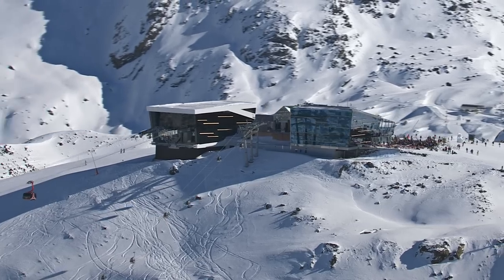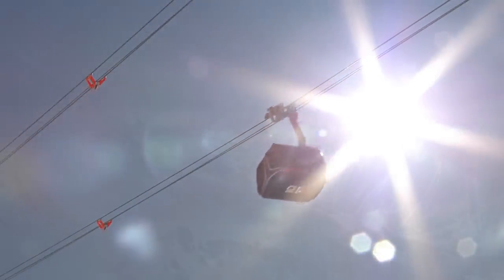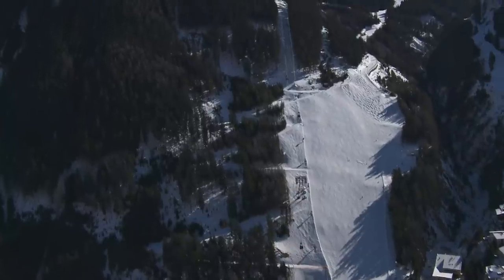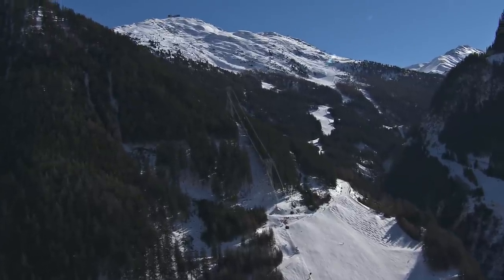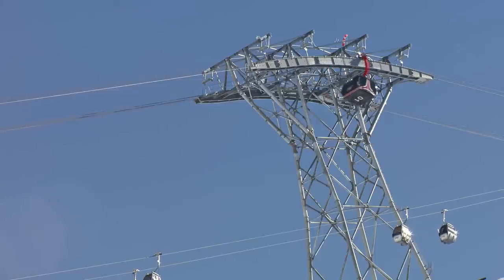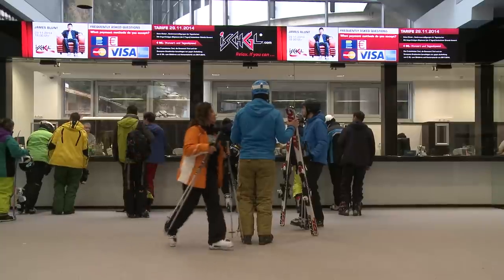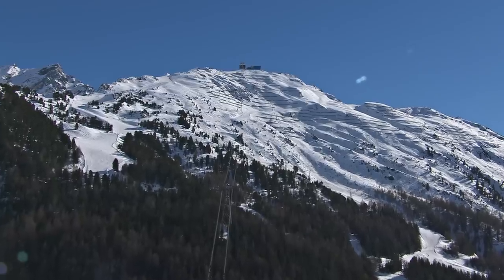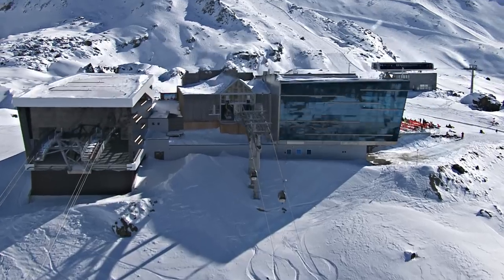3-S Pardatschgrat A2 - Cable car in operation (english)